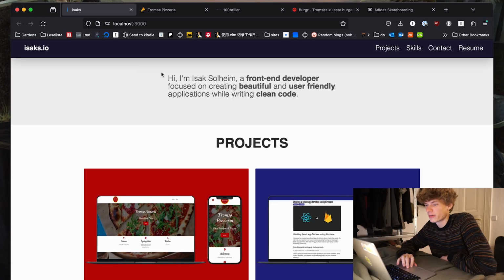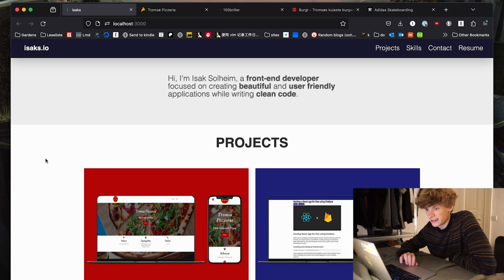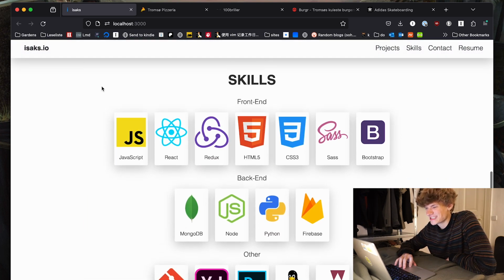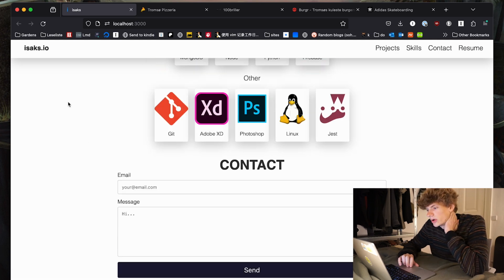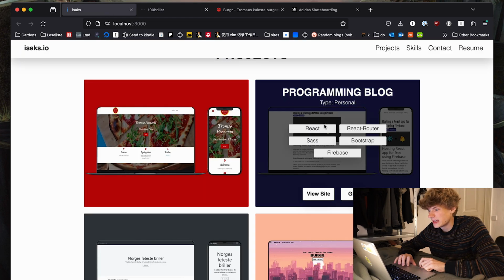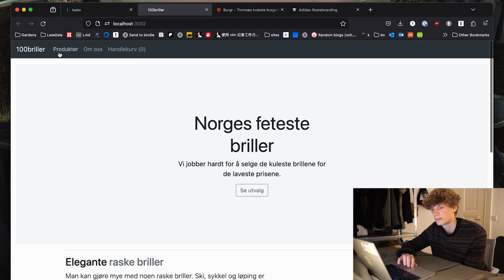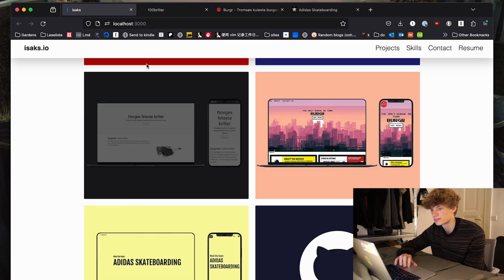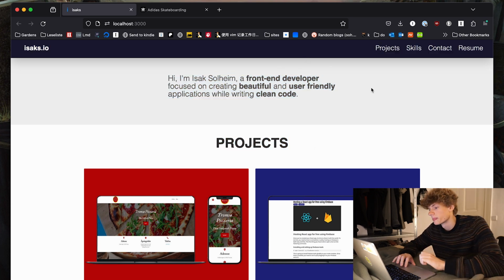reviewing my old web developer portfolio website (react)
in this video i show the exact portfolio and projects i used when i got hired as a frontend developer.